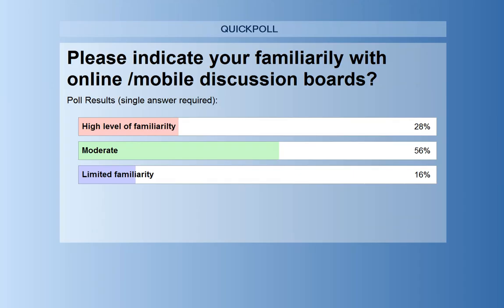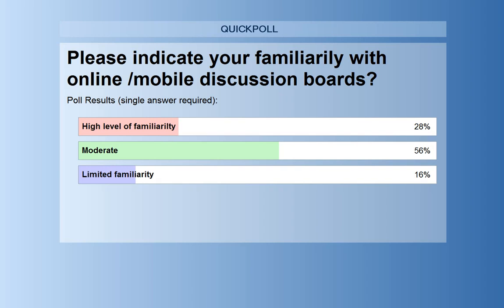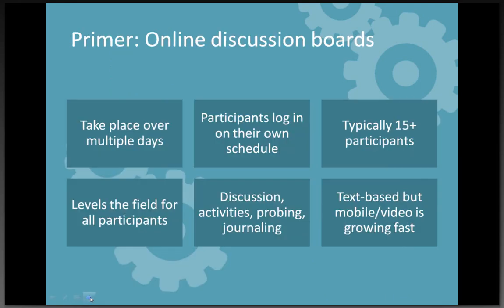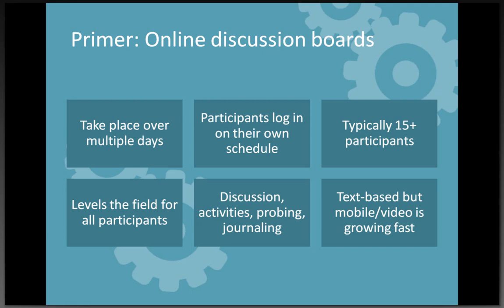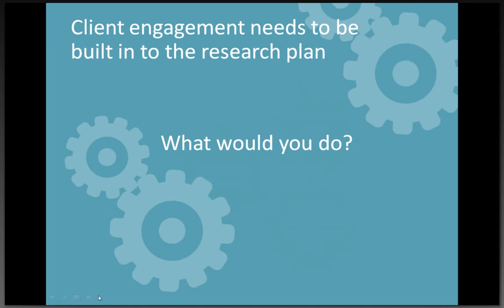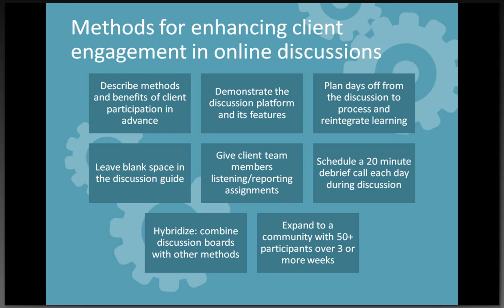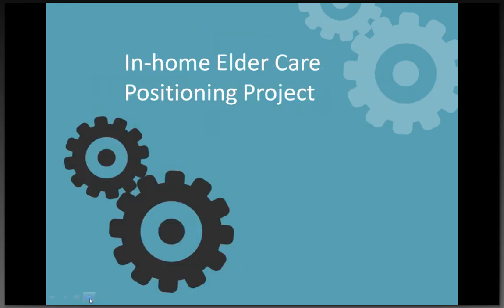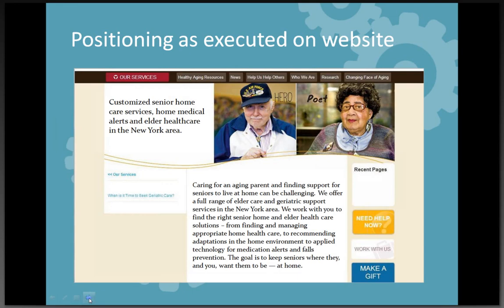Shifting Discussion Boards into High Gear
Join Liz Van Patten, innovative online researcher, as she shares case study examples of concept evaluation research from Retailing, E-Commerce, Technology, Health Care and Consumer Package Goods.  Liz will reveal how she leverages online discussion boards and insight communities to discover powerful consumer insights and trim research timelines. Her methodologies for concept development create a feedback cycle that engages client teams as well as consumers, enhancing the research experience and allowing concepts to evolve more efficiently through targeted feedback.